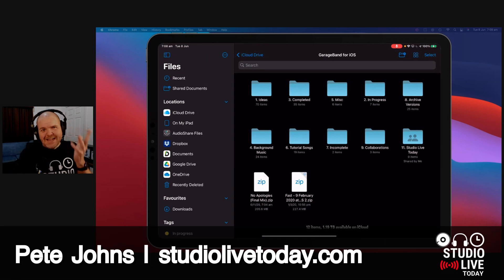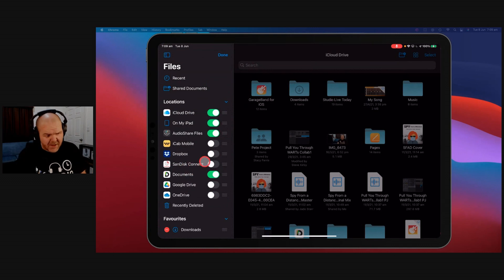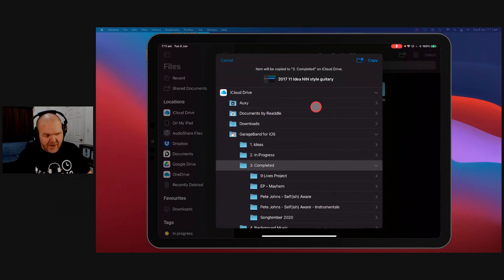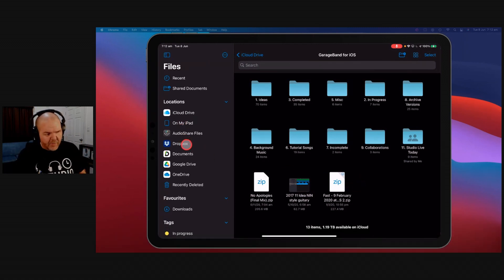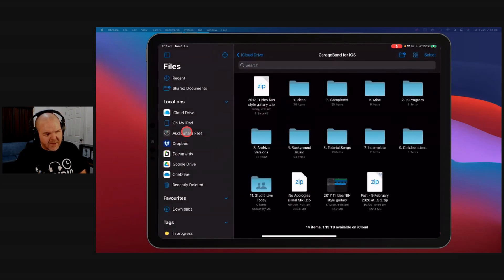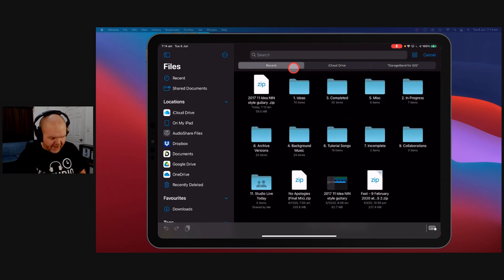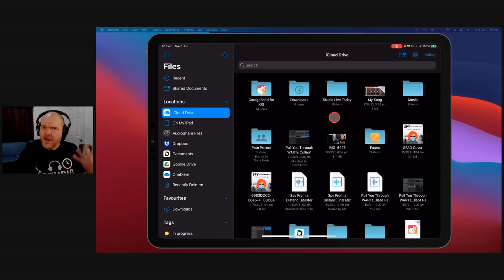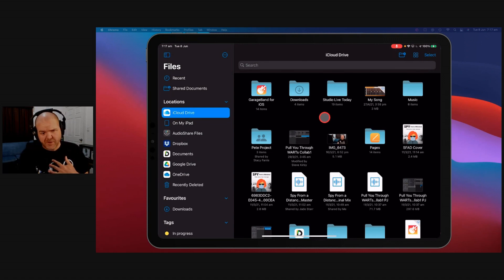iOS FILES app | iPad/iPhone (5 tips)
How to use the FILES app on iPad and iPhone to manage your files in iOS.

⏰ Time Stamps:
00:00 FILES app
00:27 1. Locations
01:35 2. Copying
03:30 3. Zip/compress
05:45 4. Search
07:06 5. Recently Deleted